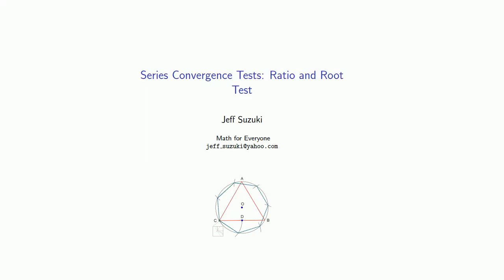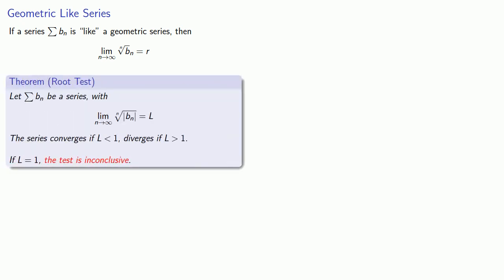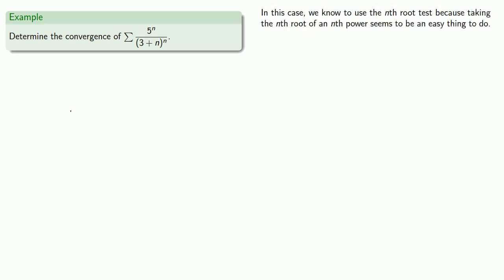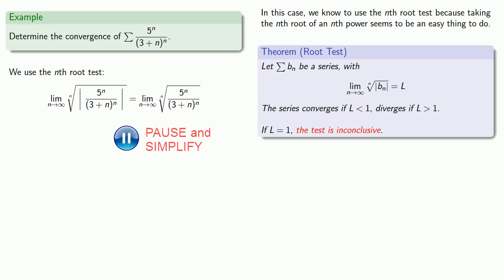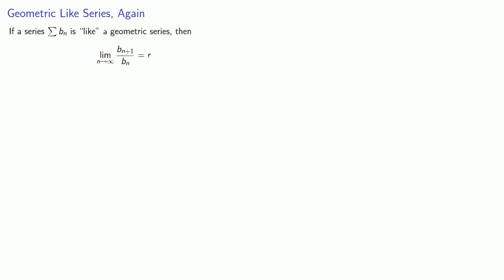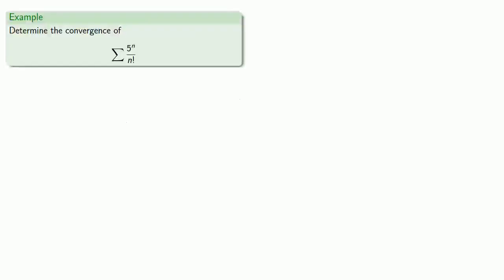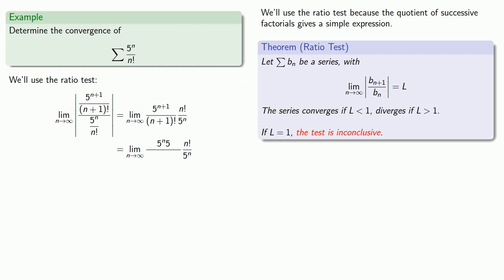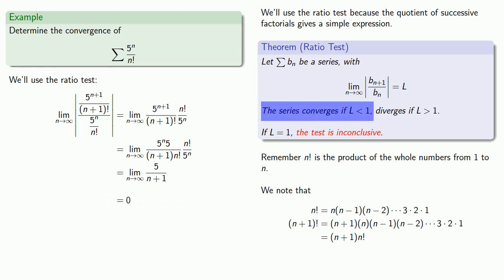Series convergence tests: Ratio and Root Tests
The root and ratio tests of series convergence.